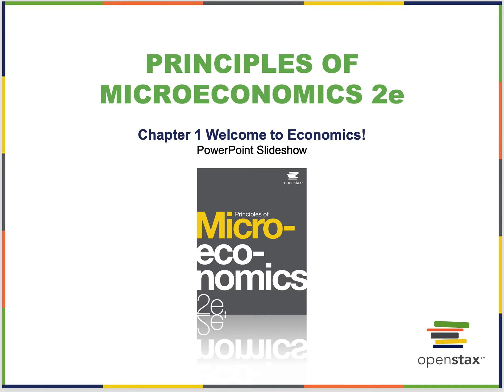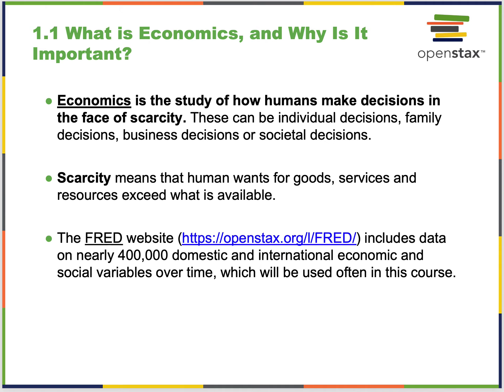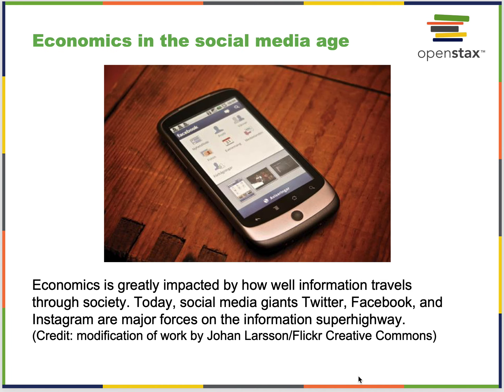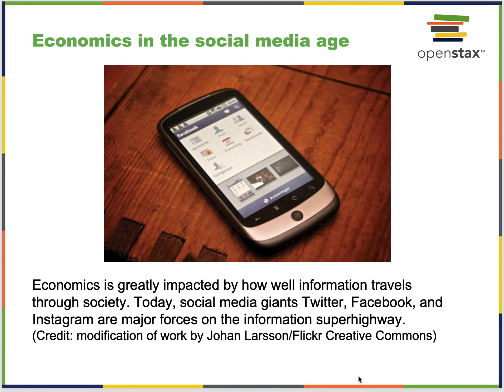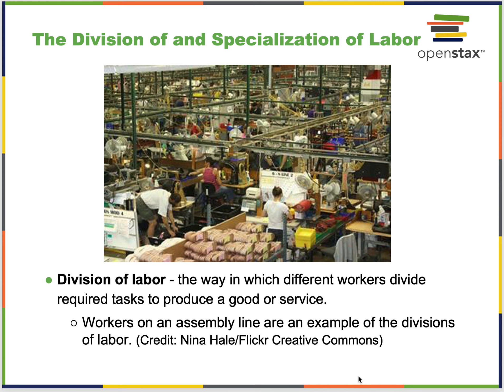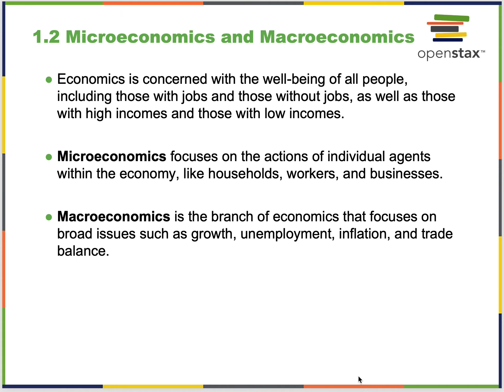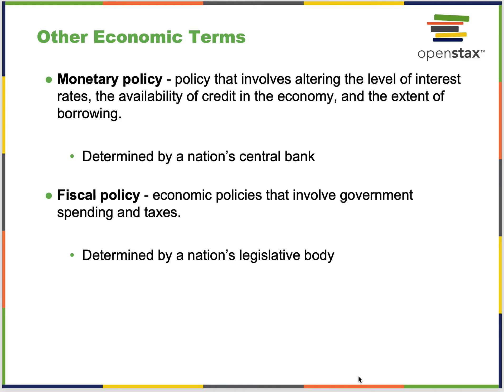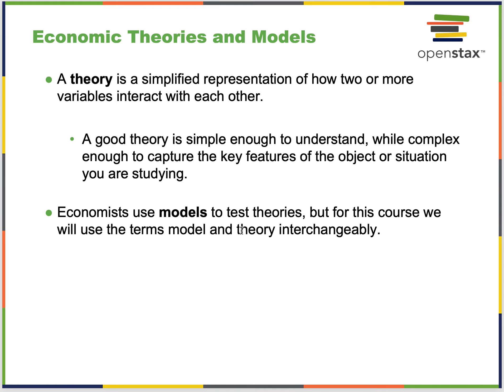Chapter 1: Welcome to Economics!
This is a lecture for BSE 2212 Principles of Microeconomics at North Park University by Professor Mark Gavoor.